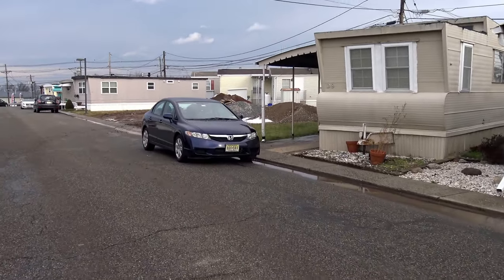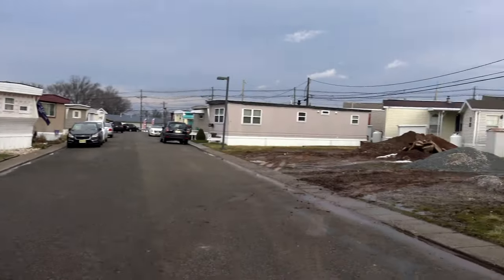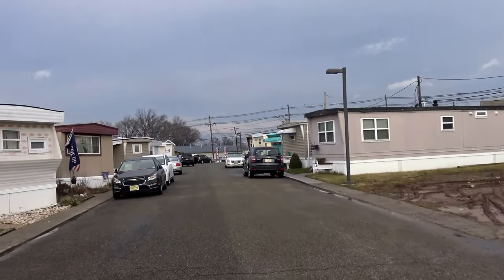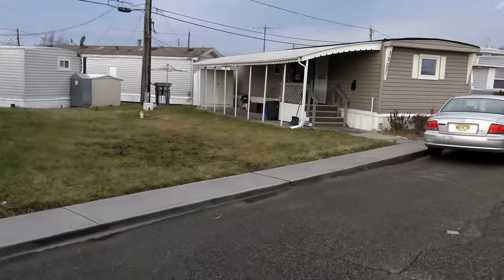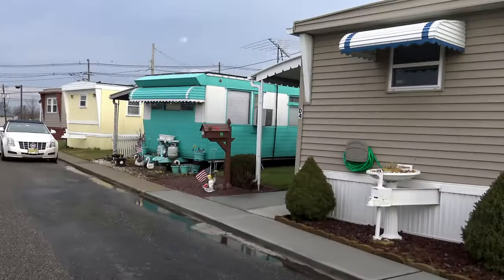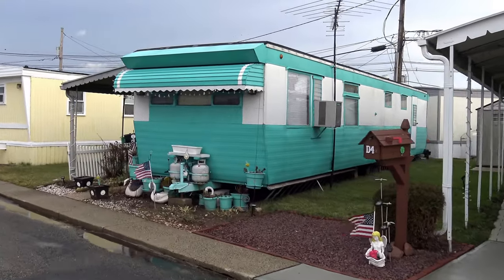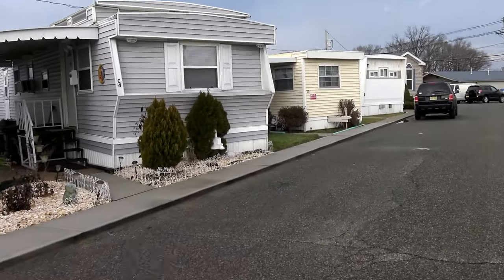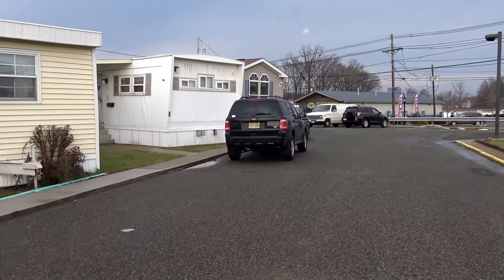C and D Row in Carteret Mobile Park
1) 10 % down payment
2) Credit score of 650 or better
3) No more than 43% debt to income ratio

STEPS
1) Visit Carteret Mobile Park
1501 Roosevelt Ave
Carteret, N.J. 07008 by calling

125 Mooney Dr, Number 1
Bourbonnais, IL 60914

3) Complete the Resident Application for our Community. There is a non-refundable $35 filing fee per adult. All persons to reside in the home are to be listed including children.

Once you know your budget or receive your loan approval from the Finance Companies you make an appointment to meet with Mr. Dolan to order your Home on one of our available lots.

1501 Roosevelt Ave
Carteret, N.J. 07008